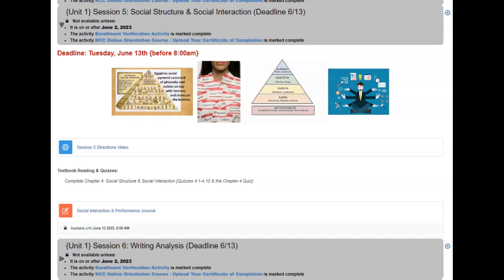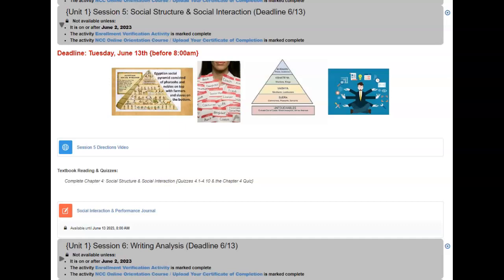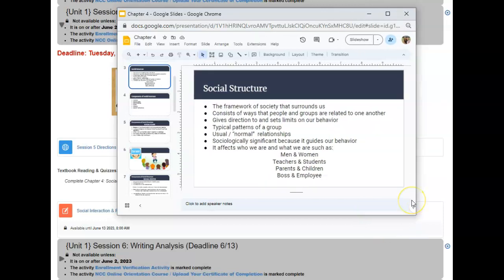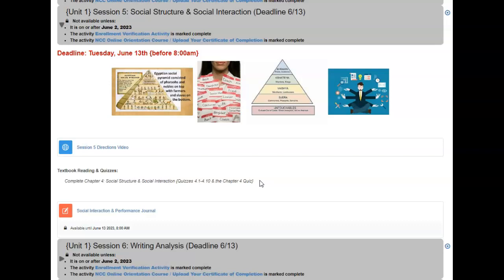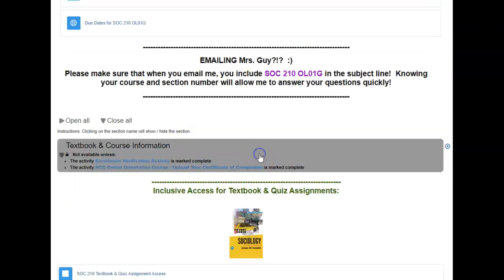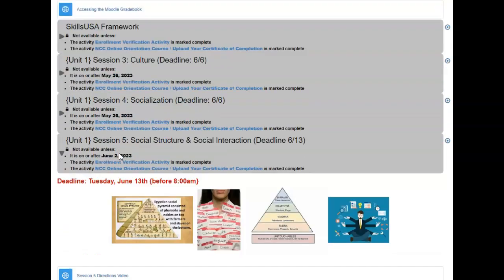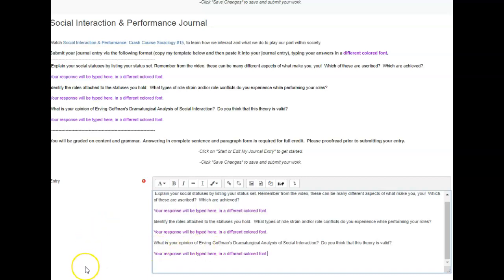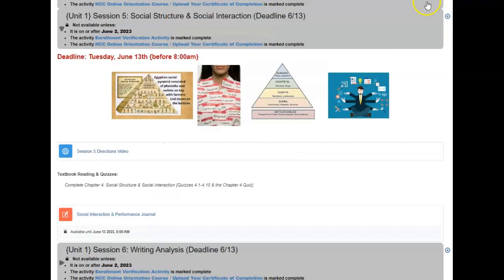210 Session 5